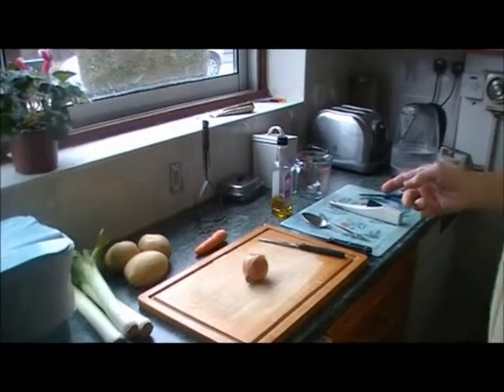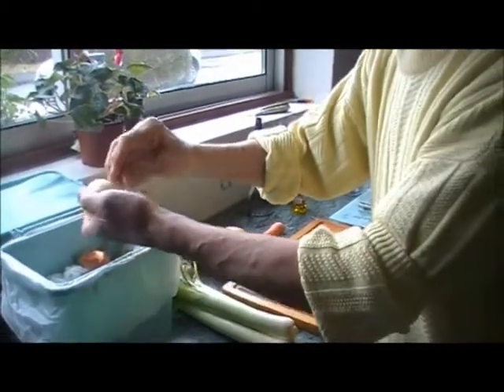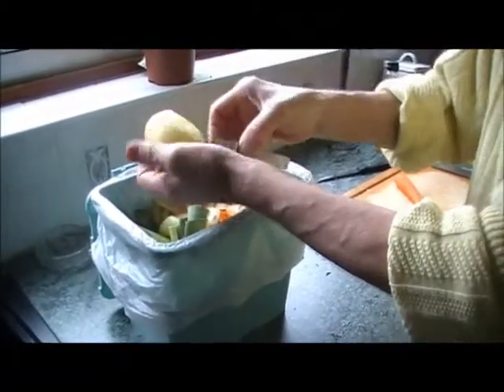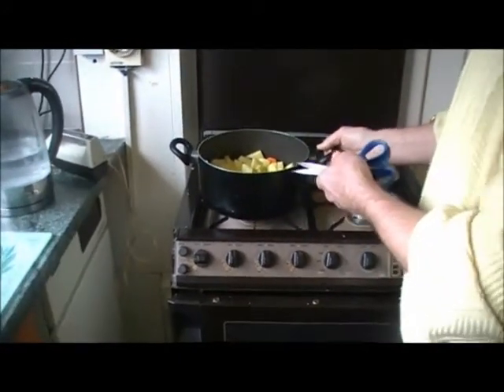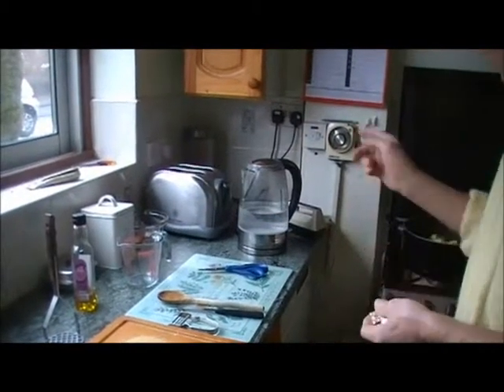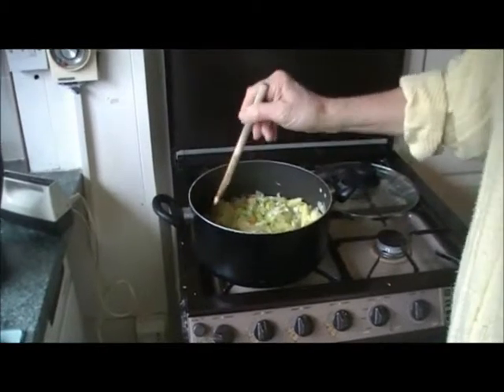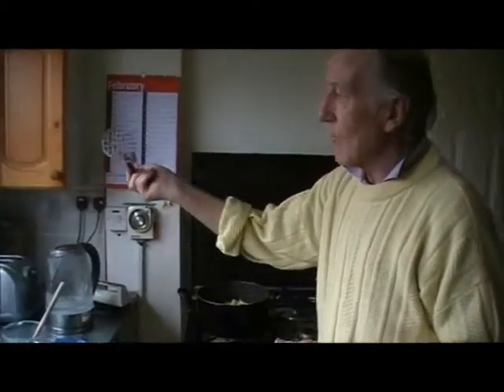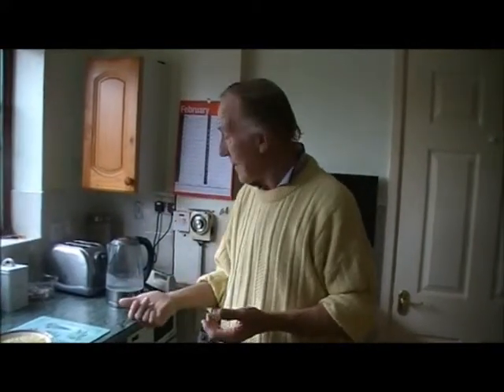Leak and Potato soup tutorial.wmv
I did this short video to show that if you haven't cooked anything before you should have a go at this simple recipe, it is lovely on a cold winters day and quick to do, plus once you attempt this you will never want to open a tin of bought soup again and, you have control over what you put into it. Any combination of veg will do and the method will be the same. This is my way of doing this soup and may differ from other methods, so as I say back the guitar